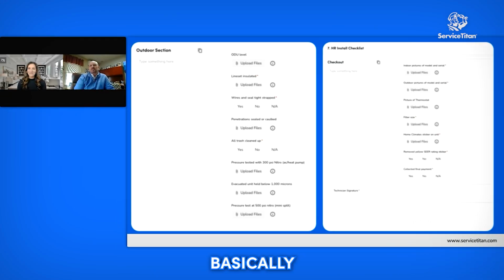Create a Consistent Customer Experience With ServiceTitan Forms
Ensure every job is done right the first time—with standardized forms and checklists that create consistent customer experiences. ILearn how home service businesses use smart form design to improve technician accountability, reduce callbacks, and keep customers happy.
You’ll see real-world examples of install checklists that include photos, model/serial capture, and quality checks—like ensuring the outdoor unit is level. Discover why these small steps not only save your team time and money, but also help your office and field teams communicate more clearly and resolve customer concerns faster.

ServiceTitan is a mobile, cloud-based software platform that helps home service companies streamline operations, improve customer service, and grow their business. ServiceTitan’s end-to-end solution for the multi-billion dollar residential home service industry includes CRM, intelligent dispatch, comprehensive reporting, marketing management tools, mobile solution for field techs, and QuickBooks integration. ServiceTitan brings a fully operational modern SaaS infrastructure to an industry traditionally underserved by software. ServiceTitan is the world’s leading software for HVAC, plumbing, electrical, and garage door companies.